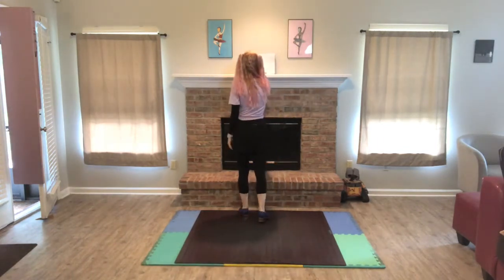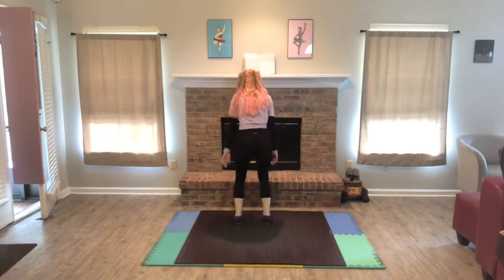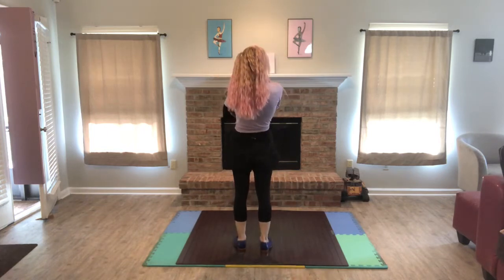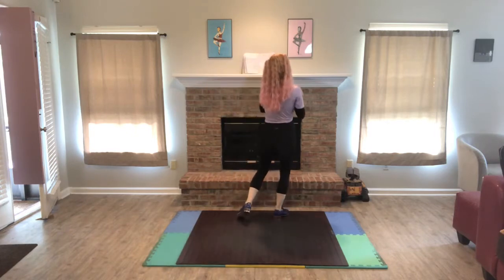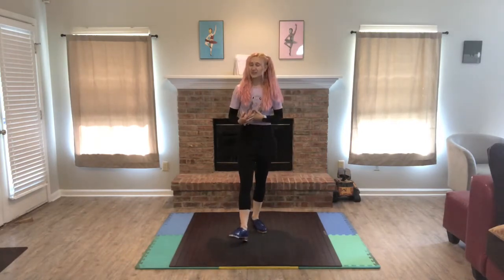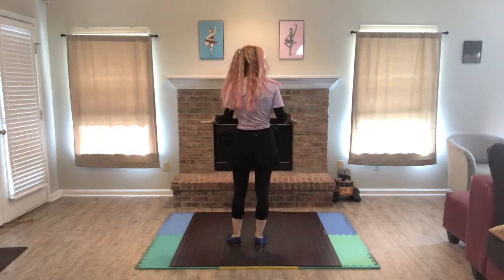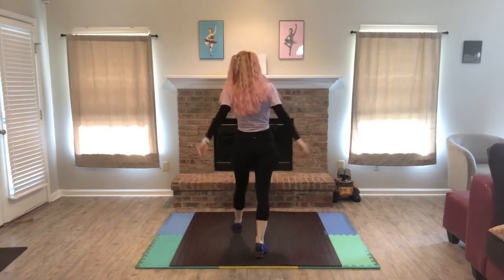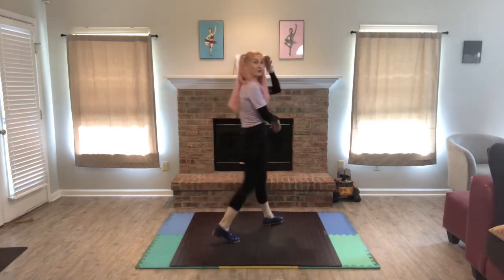TAP DANCE TUTORIAL - Intermediate/Advanced Exercises - Across The Floor - Episode 6 - Jenne Vermes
Here are some fun Across the Floor exercises with options for Intermediate and Advanced Tap dancers!

This is Across the Floor Episode 6 for Intermediate/Advanced Tappers